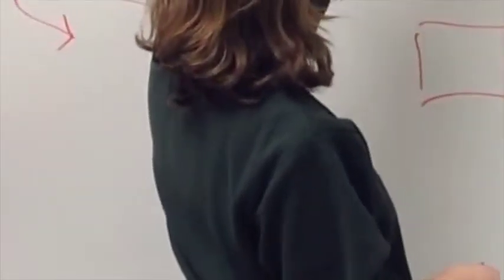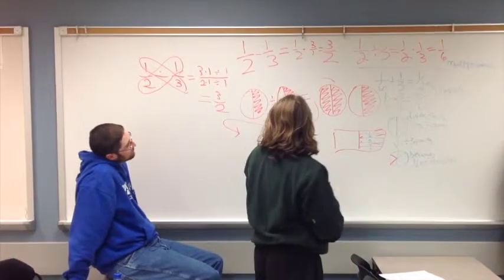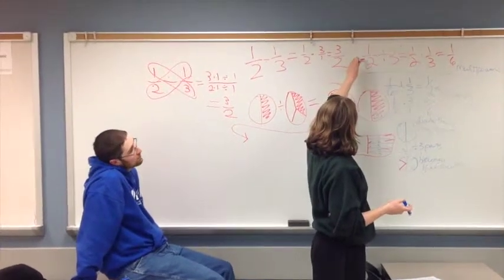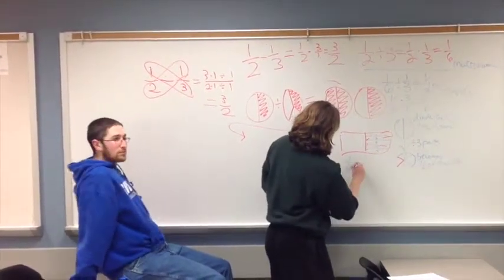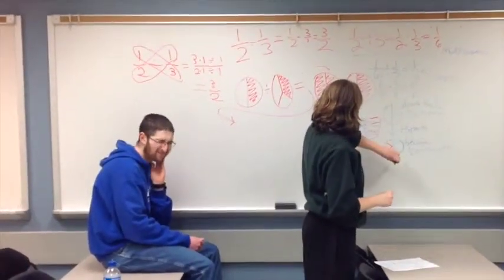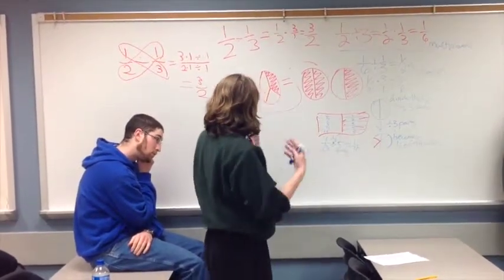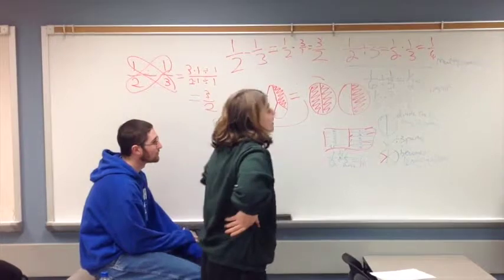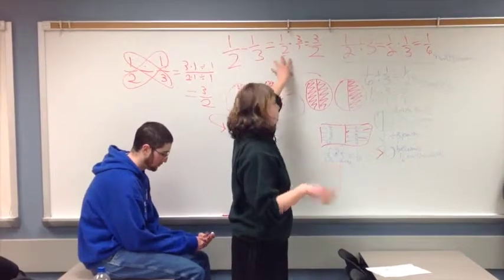Skemp & Fractions 1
Dividing 1/2 by 1/3, trying to think about building relational understanding in the sense of Richard Skemp.